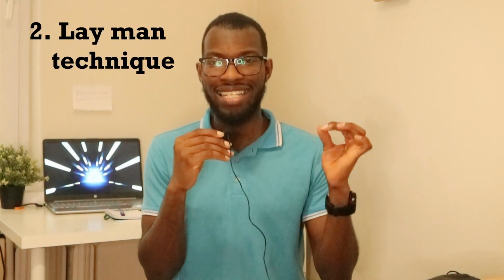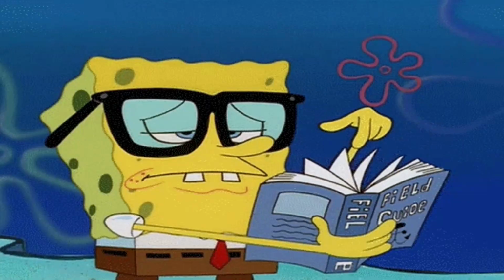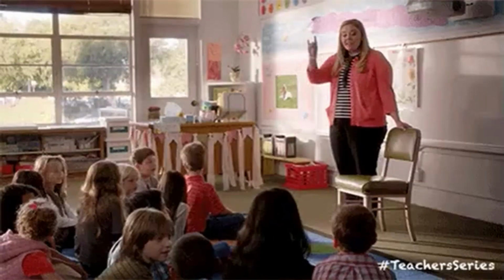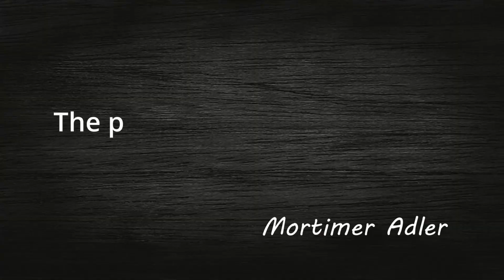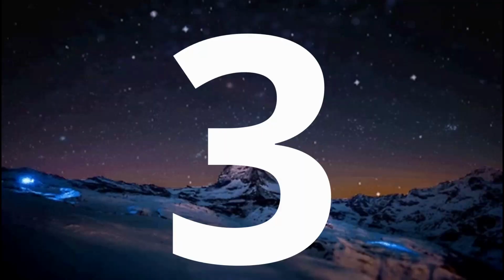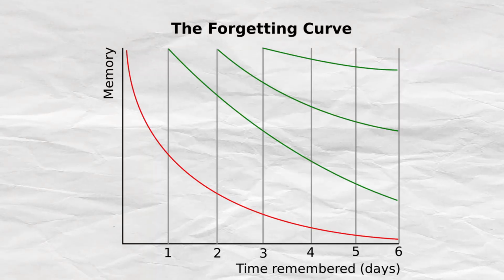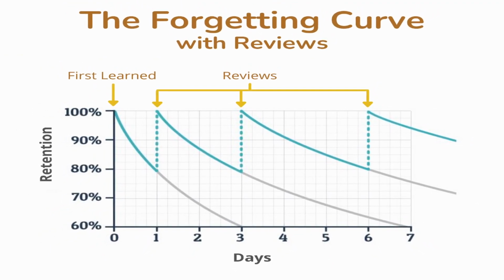How to NOT forget stuff you read(The ART of making it stick)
In this video, I talk about the best study techniques that you can use to remember everything you study.

0:00 Intro
0:57 Active recall
2:03 Feynman technique
3:59 Pomodoro technique
5:19 Spaced repetition
6:40 Controlled testing
7:46 Make connections

0:00 Intro